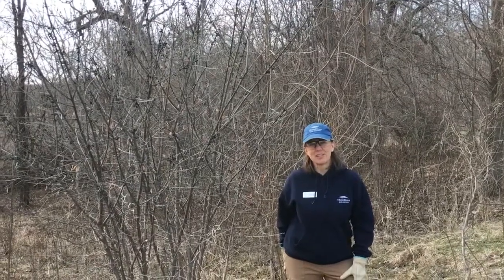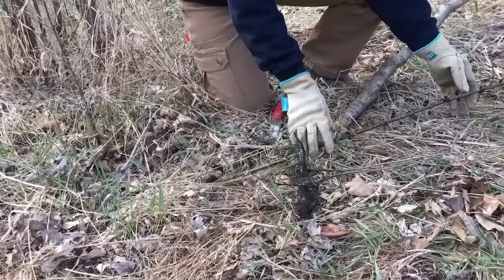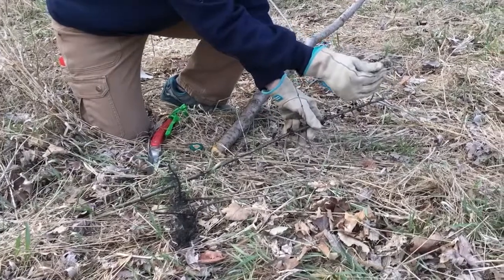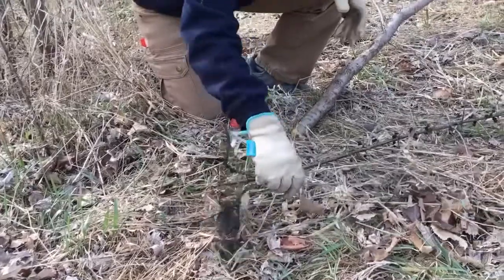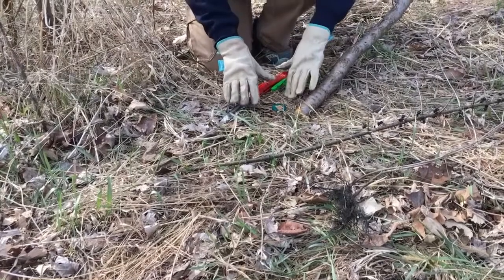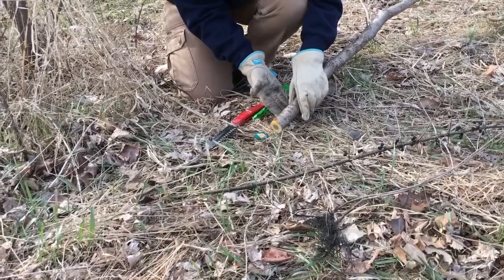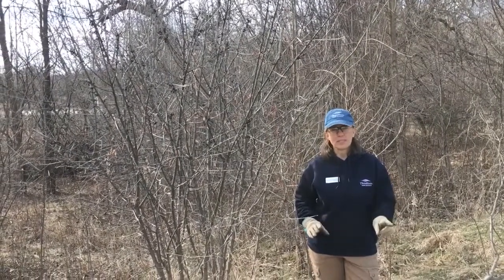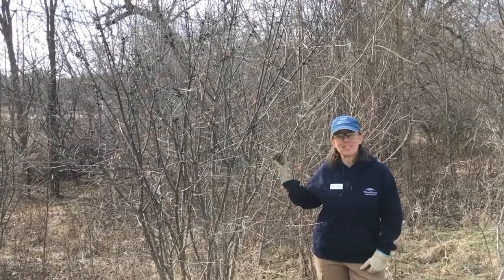Buckthorn ID & Removal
This video is Part 2 of 2 documenting the collaboration between Minnesota artist, Margi Grill, and Three Rivers Park District’s Invasive Species Coordinator, Missy Anderson, as they look closely at buckthorn, an invasive plant found in early spring throughout Minnesota.

Invasive species are nonnative plants, animals, and pathogens that cause environmental damage, economic loss, or harm to human health. In this video, Missy shows us how to identify, remove, and prevent the spread of buckthorn in our own communities.

Missy Anderson has been the Invasive Species Coordinator of Three Rivers Park District since 2016. She has a degree in plant biology and although born and raised in Minnesota, she spent part of her career in the western United States before moving back to be closer to family. She feels lucky to work throughout the parks and with many staff and volunteers to reduce the impacts of invasive species. She enjoys all plant-related activities, especially those that involve conservation and restoration of native plants.

Public awareness and action are key to preventing the spread of invasive species. To find out more about these species and what you can do to help protect our natural resources, visit the Three Rivers Park District Invasive Species